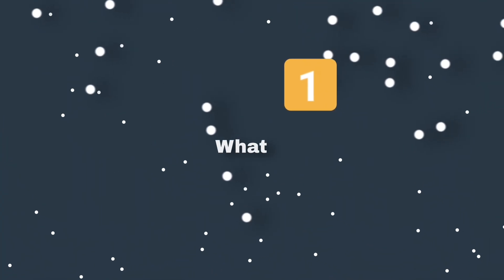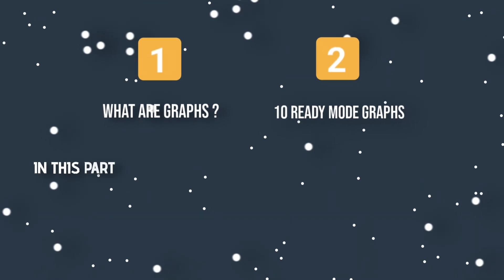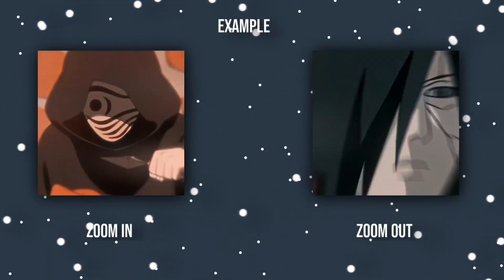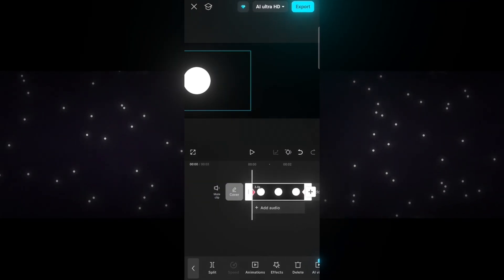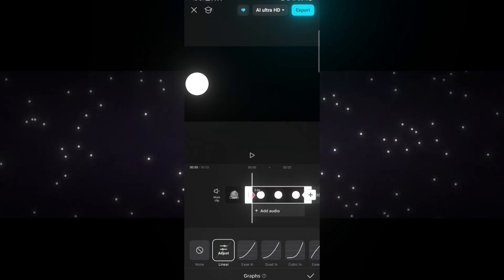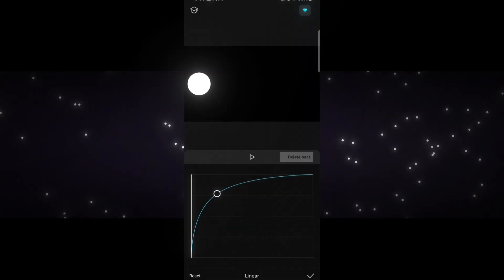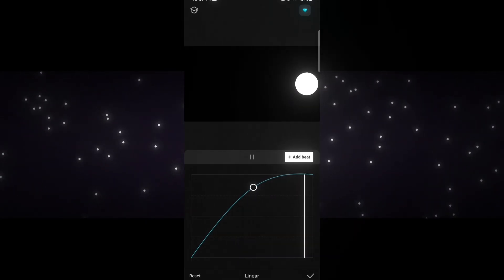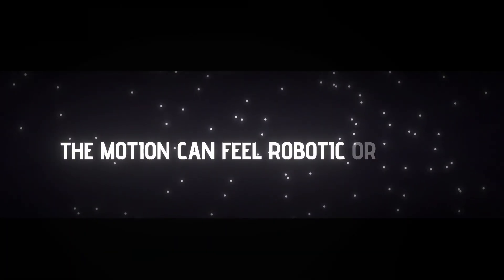Keyframe Graphs Tutorial Smooth | Animation in CapCut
intro : 0:00
1. WHAT ARE GRAPHS : 0:52
2. 10 READY MAKE GRAPHS: 2:16
3. ZOOM EFFECTS : 3:48
Outro 8:10

Tutorial Suggestions

Software: Capcut pro

[ COPYRIGHT ]

I have no rights on background music!
I have no rights on anime images!